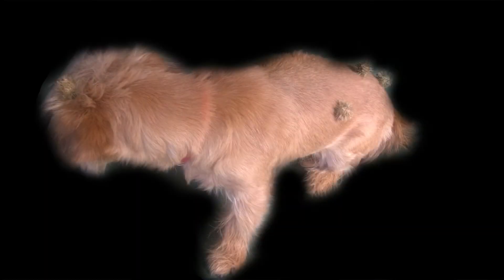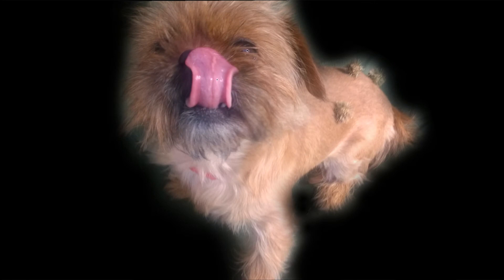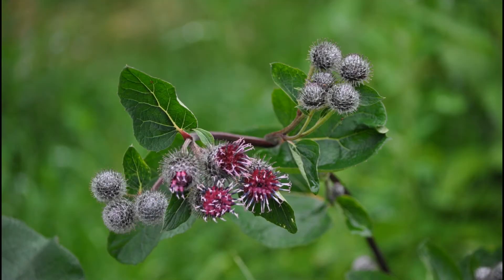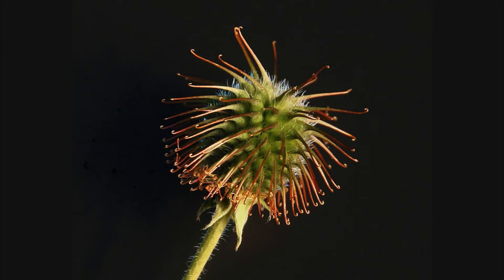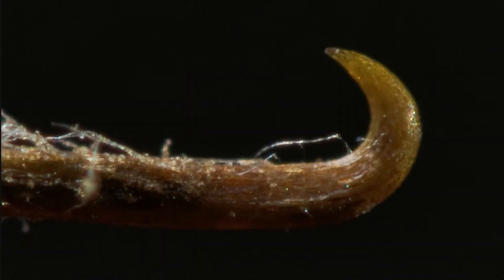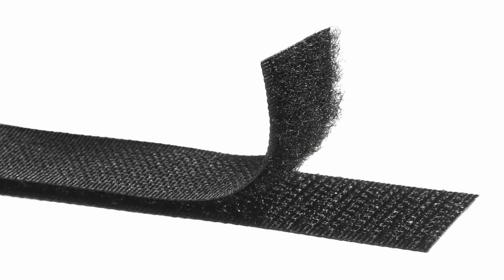Forest shortcut to innovation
Additional information

Project team

Mariia Kozlova
Iuliia Shnai
Leonid Chechurin
Many thanks to: German Minkin, Marko Kasurinen, Marjo Loisa, Sari Kotivirta, Ilkka Räsänen, Jarmo Karhula, Minttu Valjakka, and Petri Nuutinen.

Pictures

Dog Tusya – Leonid Chechurin / CC-BY-SA-4.0
Hook - El Grafo / CC-BY-SA-4.0
Other pictures – CC0 Public Domain

Music

Software

Wondershare Filmora, Video scribe, Audacity, GIMP.